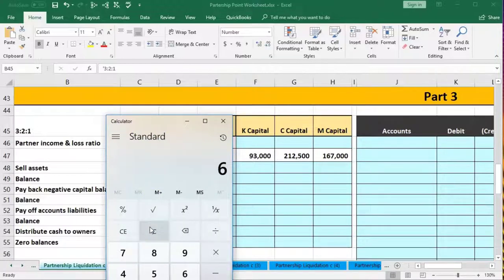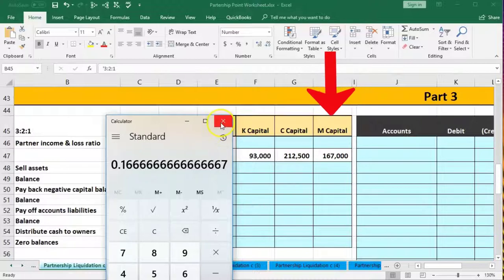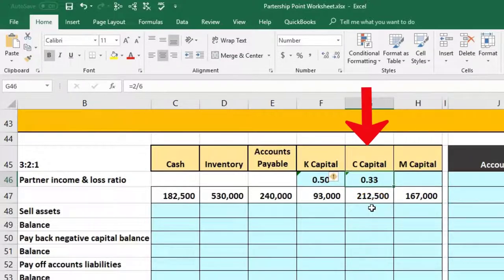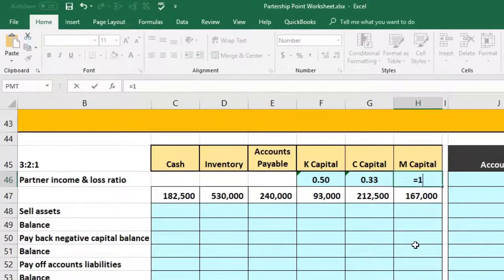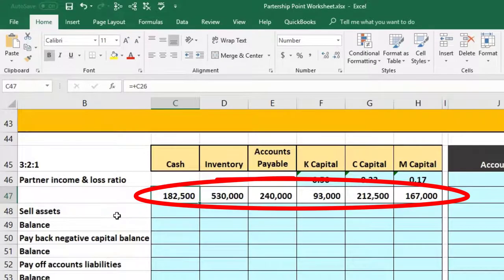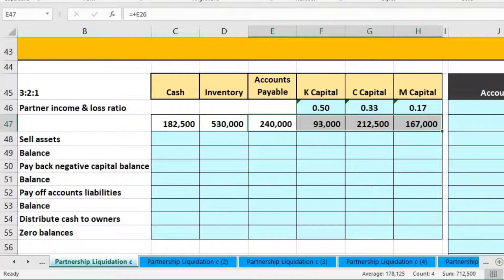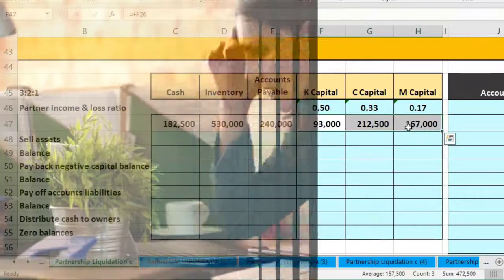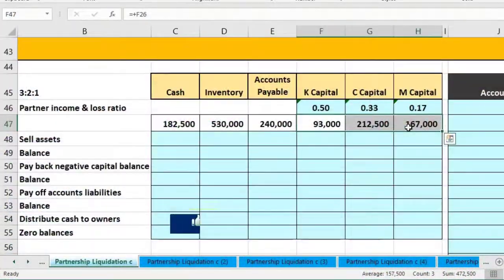Partnership Liquidation Partner Pays Partnership for Negative Capital Account 50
Partnership Liquidation Partner Pays Partnership for Negative Capital Account